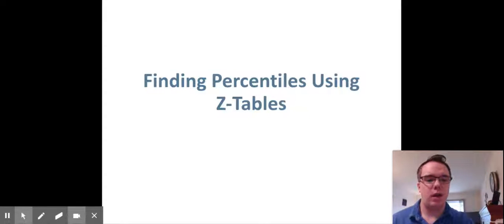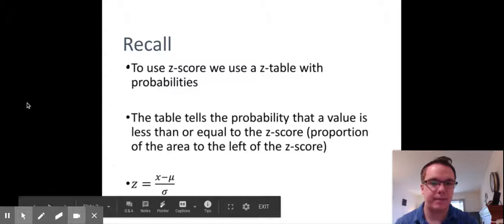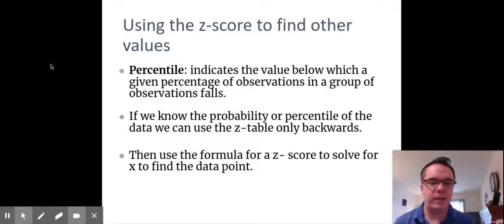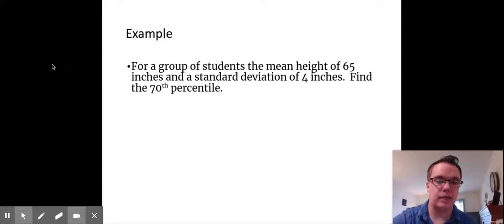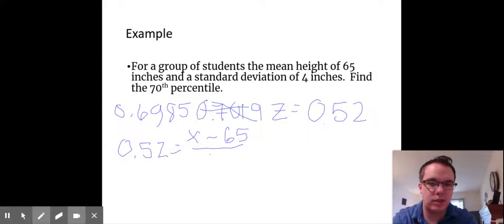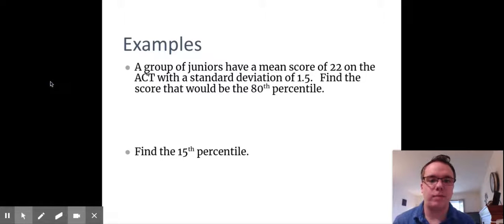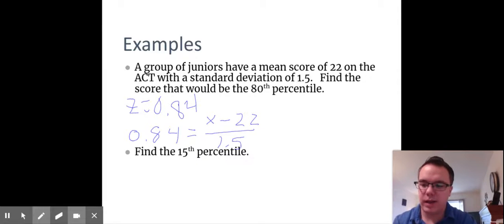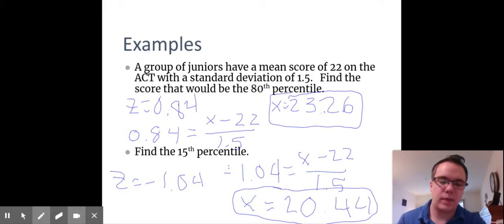Percentiles Using Z Tables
This is a virtual lesson for my Statistics class.